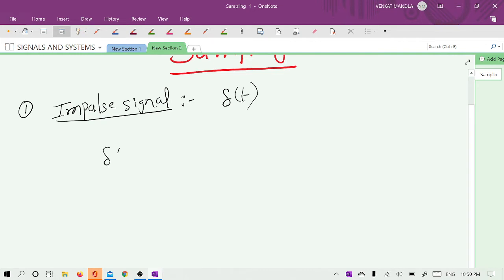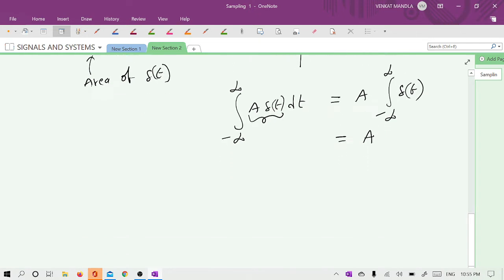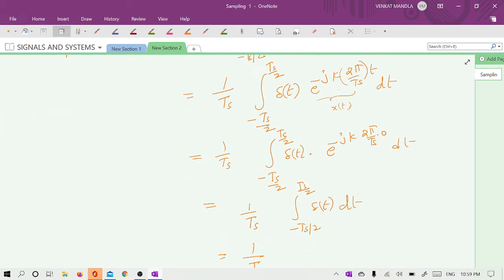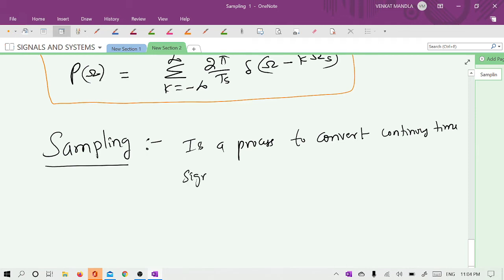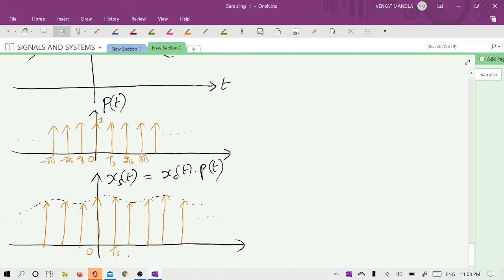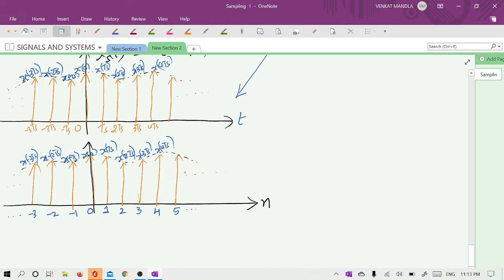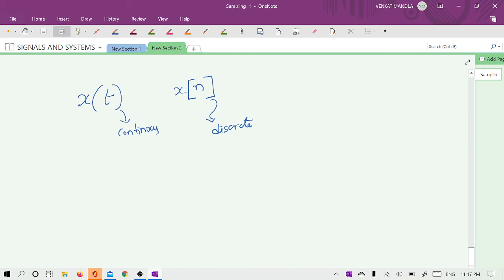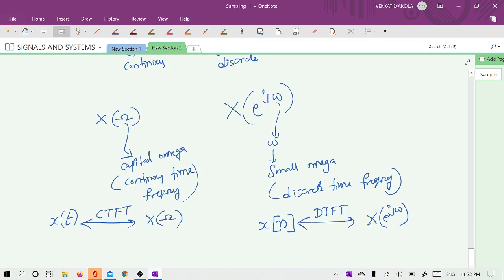SAMPLING 1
In this lecture we have discussed some properties of delta function, CTFT  of impulse train and sampling process graphically.